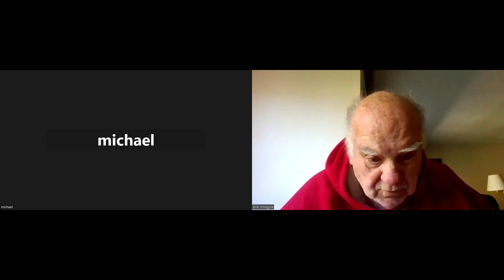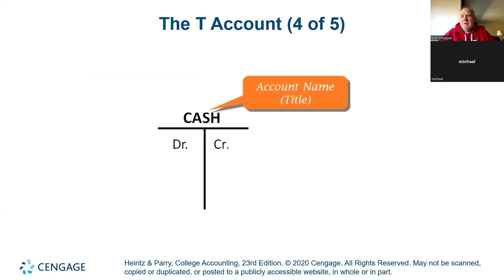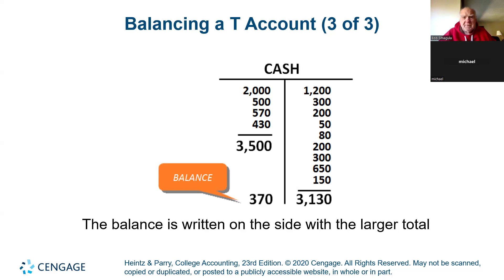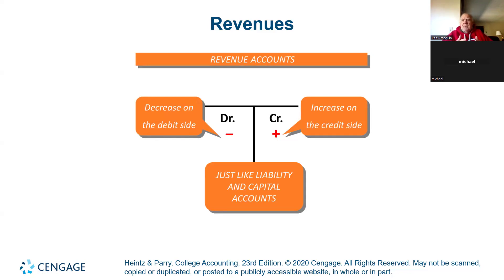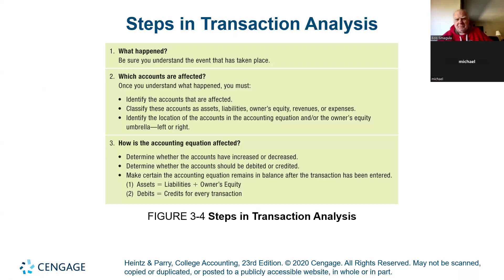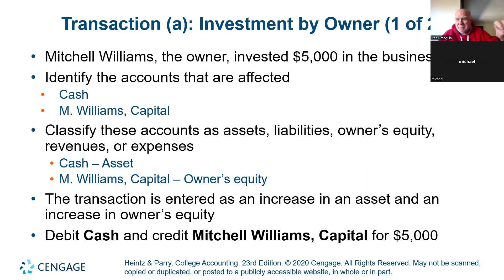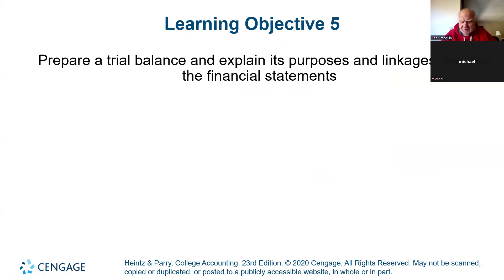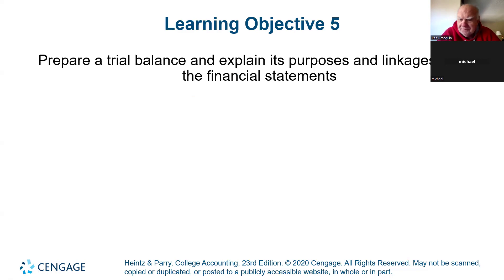ACC110 Chapter 3 04012024